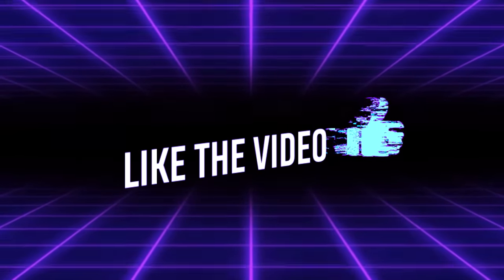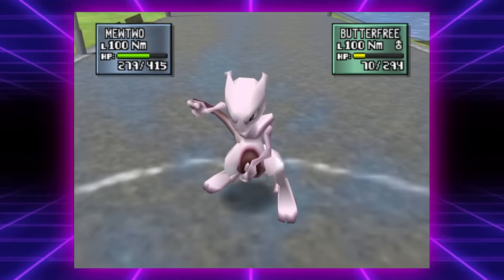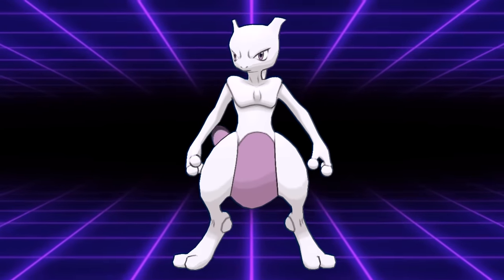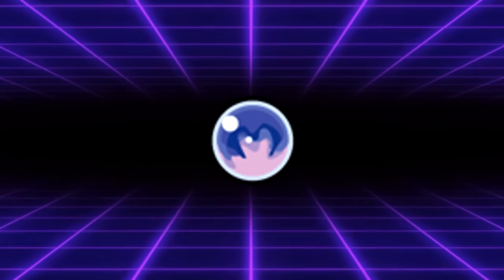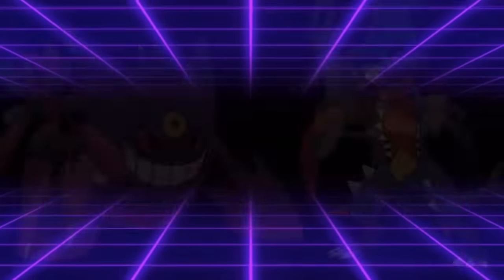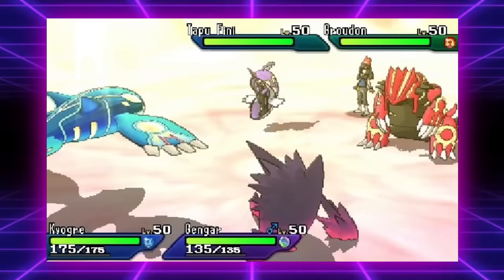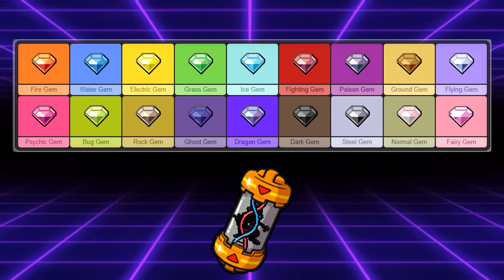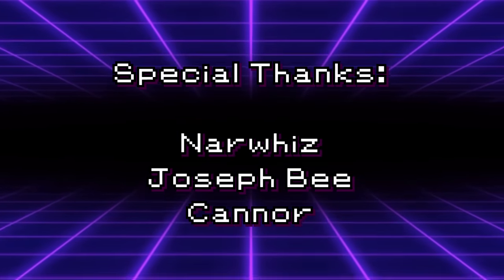Pokemon's LOST Items...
They will never return :(

3. Send a tip, ask a question